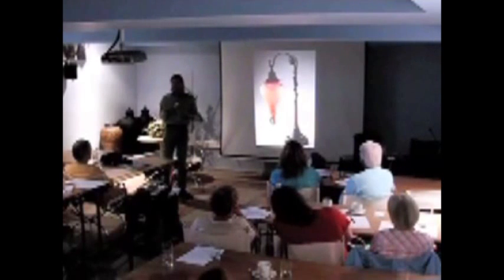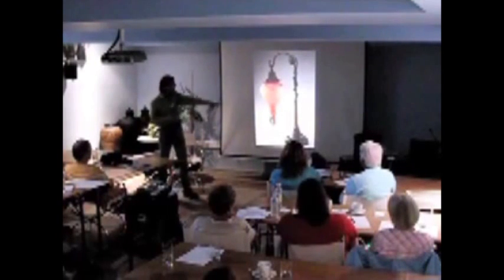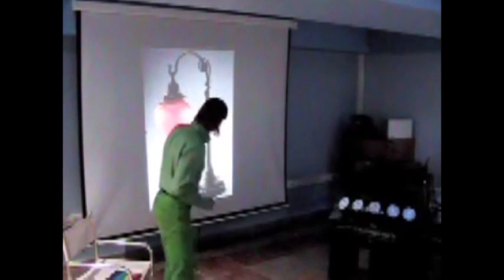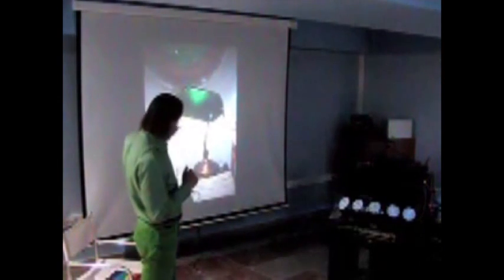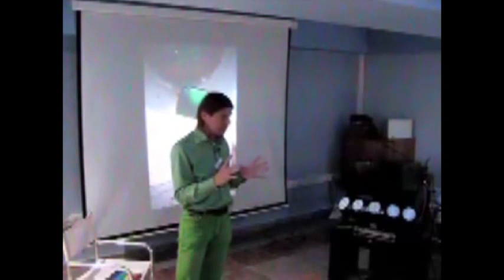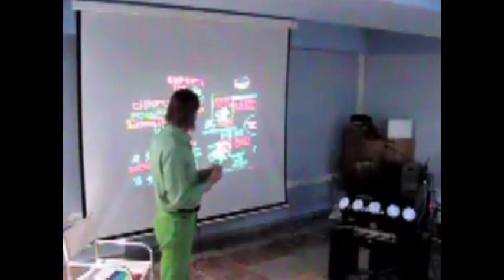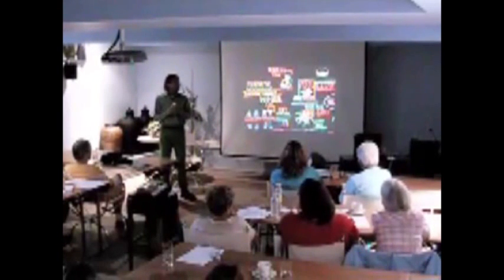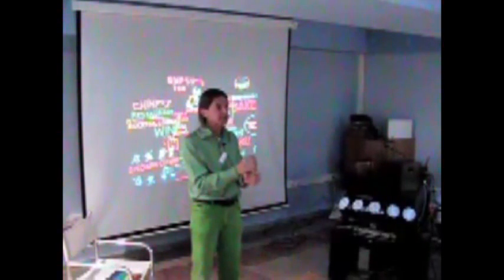Monochromatic Light Therapy Super Colours of the Future - PART 2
These colours are sparkling in strength like butterflies or scarabs due to the fact that they are absolutely pure without any secondary additions. They are technically speaking monochromatic or one-coloured  a key property they have in common with laser light. Being exact carriers of information they have very pronounced therapeutic qualities and herein lie the main advantages of modern colour treatments.

Monochromatic colour stimulation provides an excellent antidote to the stress inducing pace of modern professional life. For all those who want to experience the soothing joys of deep relaxation coupled with copious visual extravaganza. Irradiation with super specific light proves a most efficient method for advanced educational purposes and extraordinary personal achievements.

Presenter: Karl Ryberg, Stockholm / Sweden

Karl Ryberg received university degrees both as an architect and as a psychologist.  His work and research eventually came to focus on how human beings are affected by light and colour. He has studied light therapy with Ronald Beesley at the College of Psychotherapeutics in England, and laser biology with Professor Tina Karu at the Russian Academy of Sciences in Moscow.  Therapy with blind patients made him study and practice the invisible art of perfumery.
In Stockholm he runs a professional light institute where visitors and students are instructed in colour therapy. For 25 years, patients have been visiting the laboratory to receive treatments with coloured light. For this purpose he constructed powerful holographic light projectors with laser like properties. His Monocrom light domes have been exported to England, Norway, Denmark, Switzerland, Austria, Germany, France, Spain, Australia, USA, South Africa, Malaysia and the Maldives.

Produced by Selim Özkan, Berlin